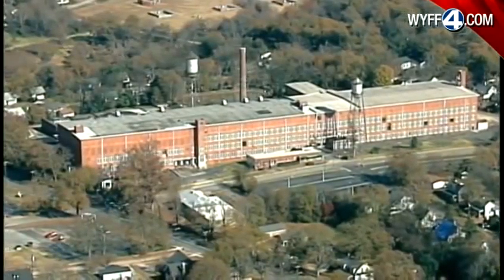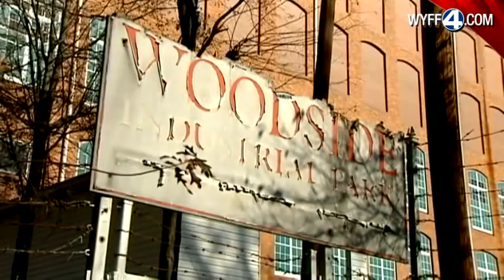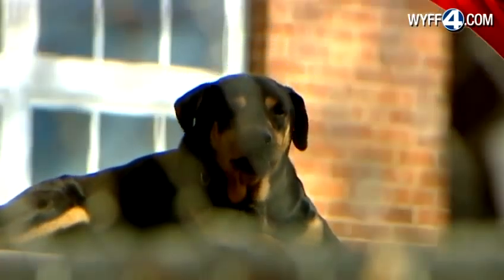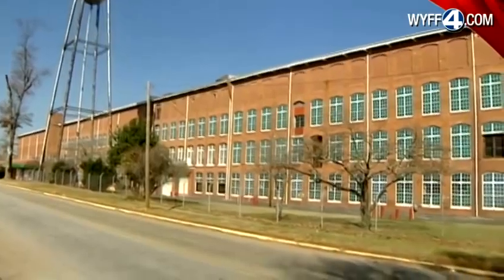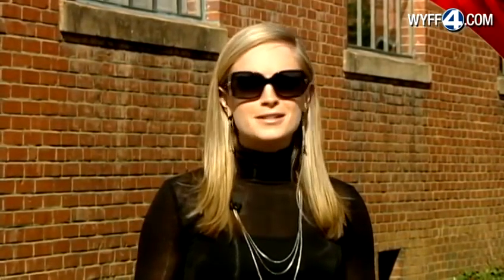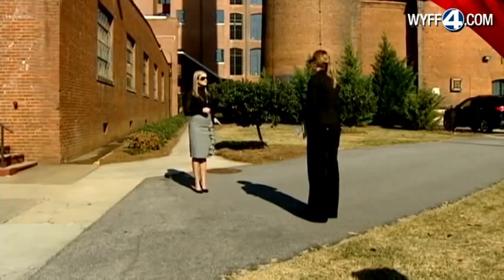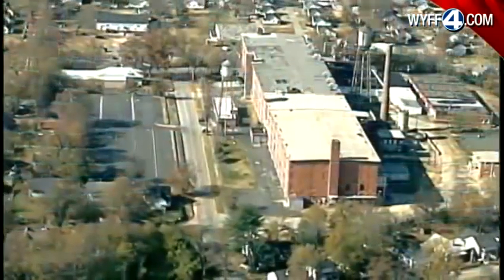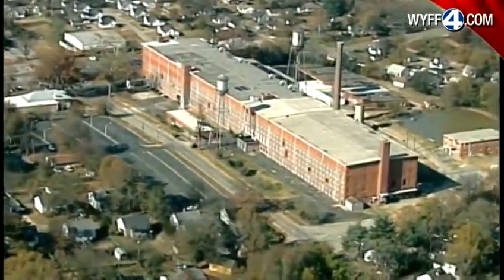Historic building to get makeover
Developers want to put apartments in the old Woodside Cotton Mill.